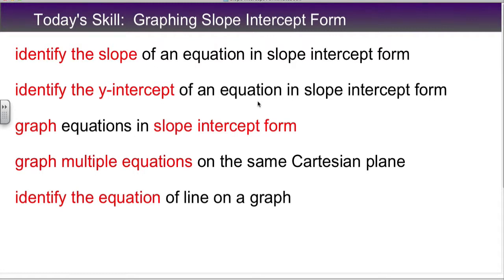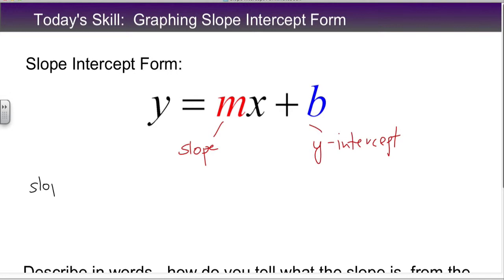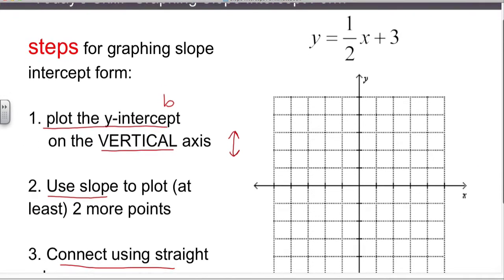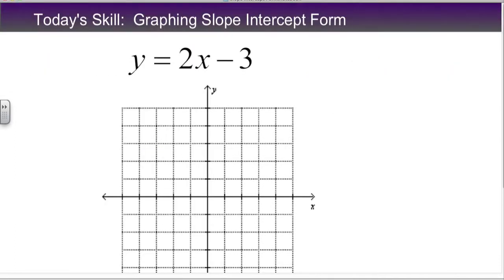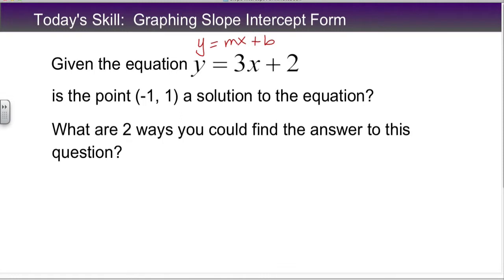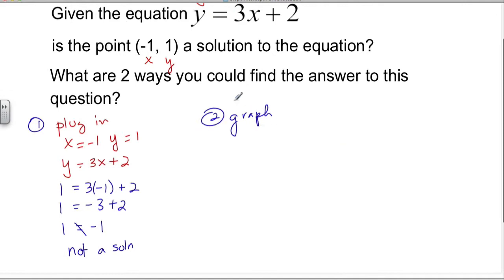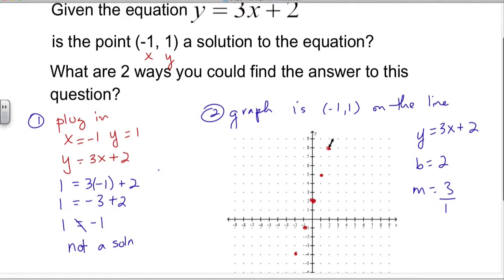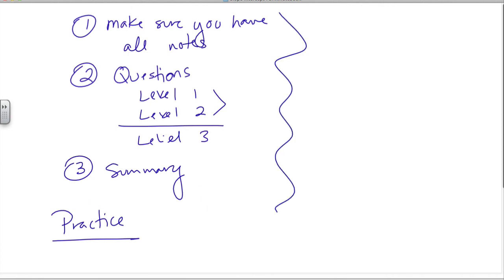slope intercept form